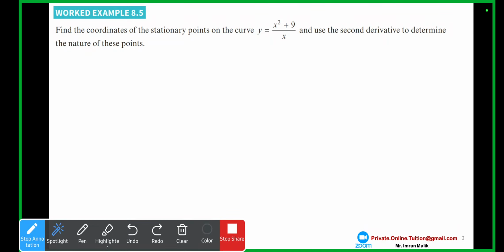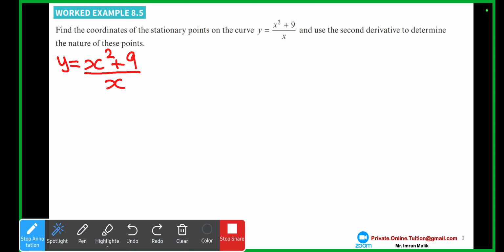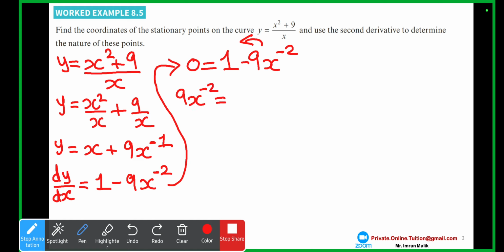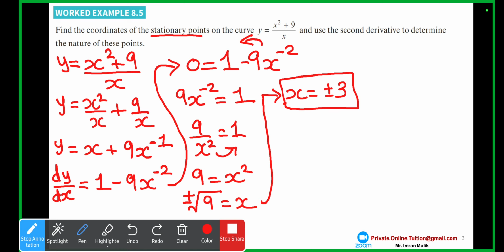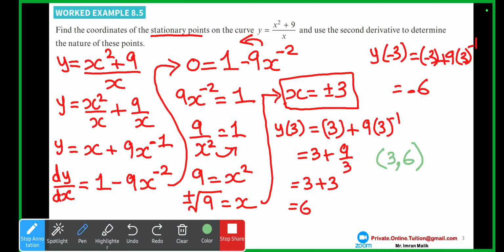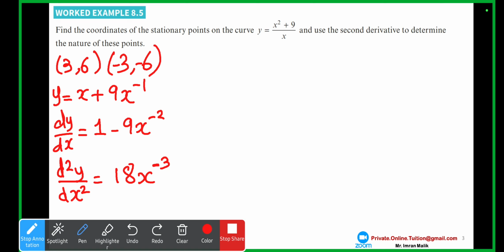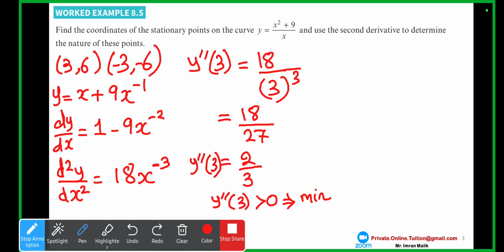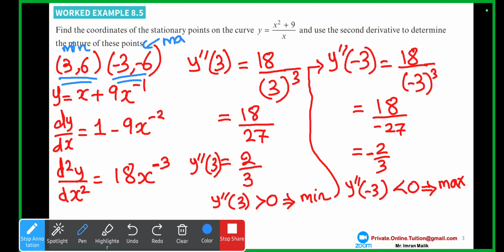Lesson 8.2 | Worked Example 8.5